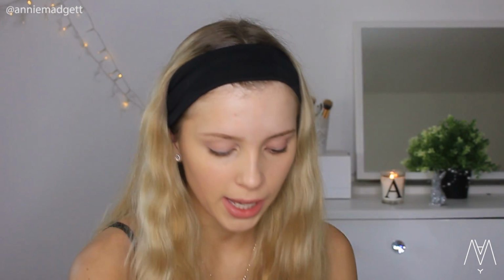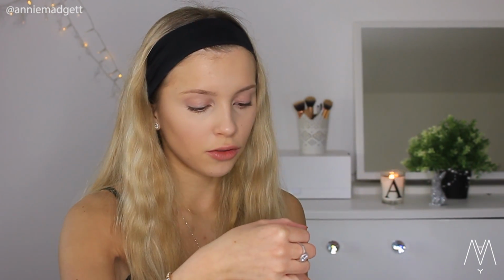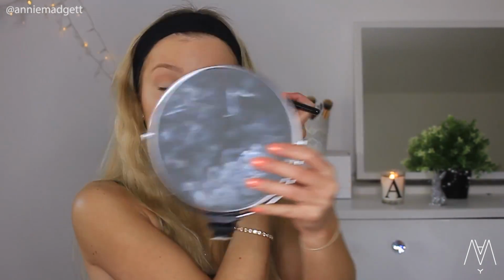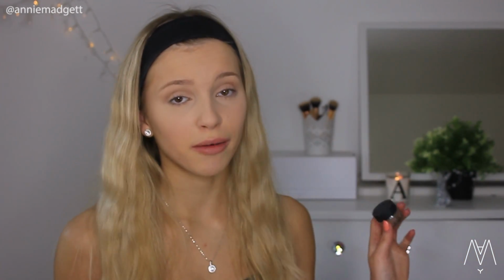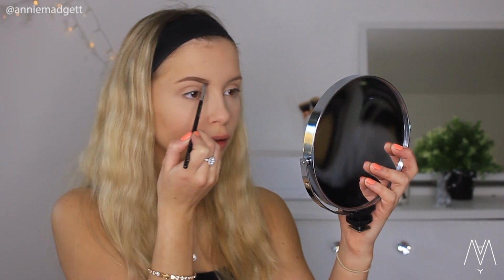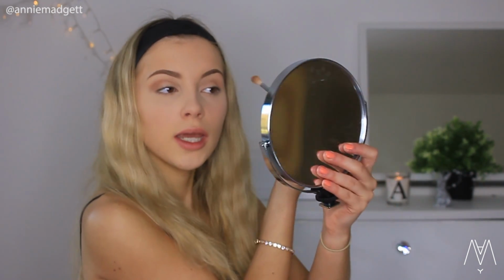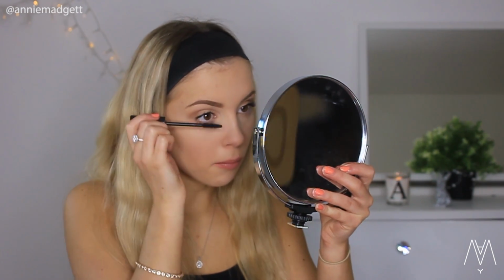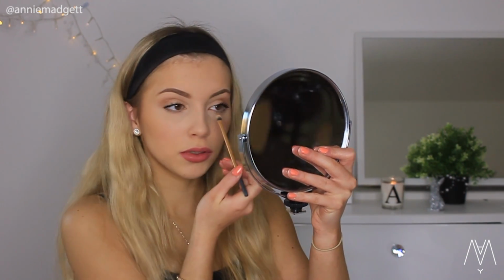My Everyday Natural Makeup Routine :) | anniemadgett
Hey babes!! Can yous count how many times I say "subtle" and "bold" lol!! Didn't notice how many times I said it haha.

Hope you like this makeup tutorial! I have had many messages asking for my everyday look, it's nothing special, just a natural look :) I feel quite self consious being so ill while filming this... my face is EXTRA pale than normal, please dont judge haha.

INSTAGRAM & TWITTER: anniemadgett